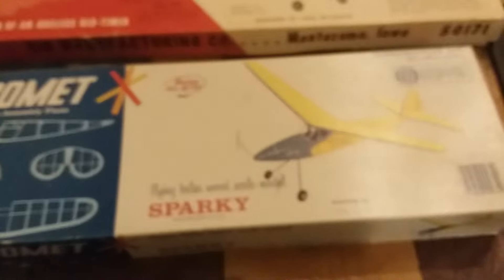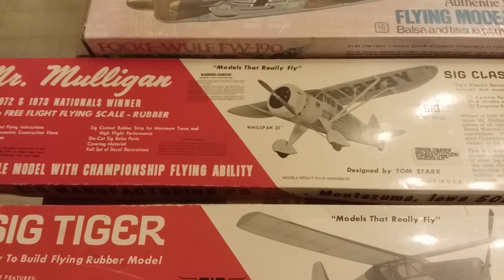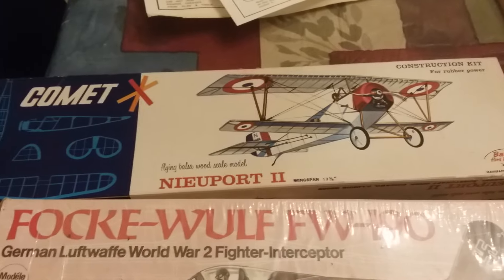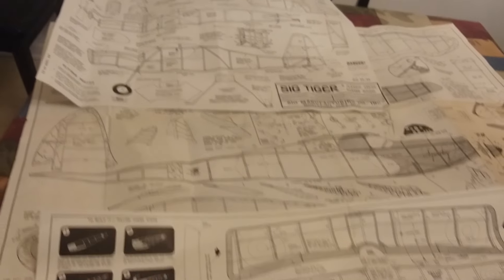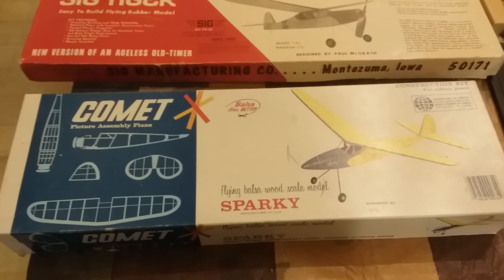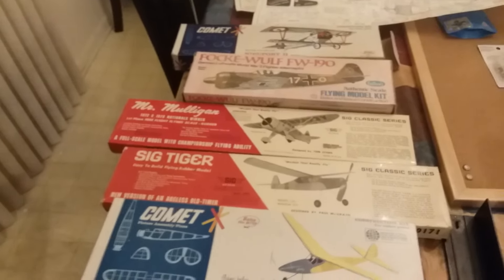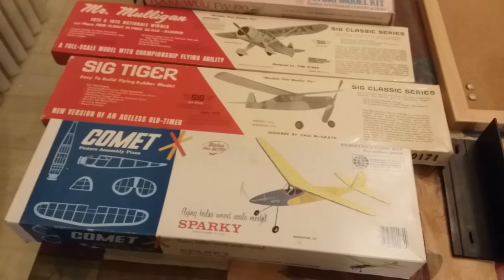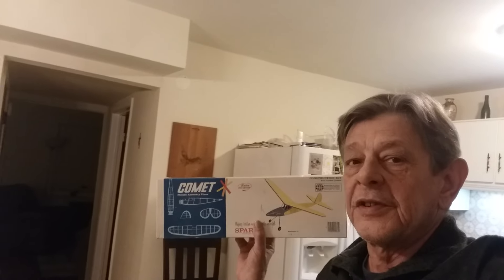vintage airplane kits